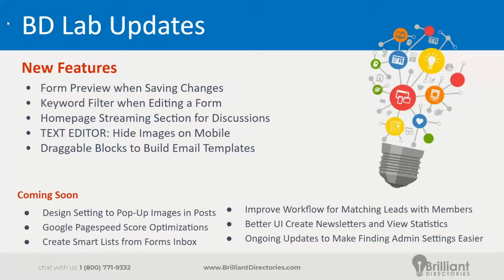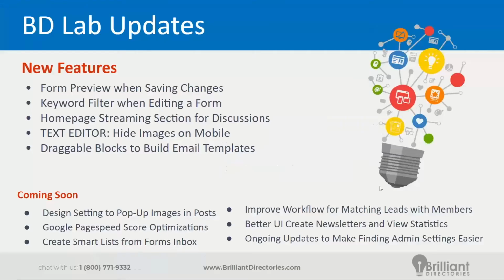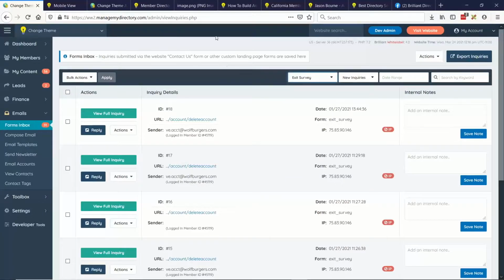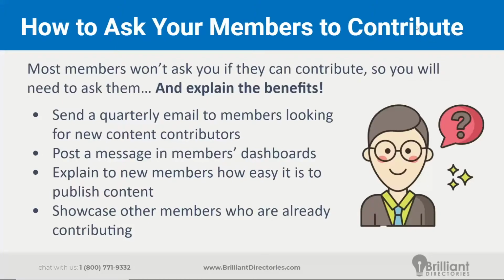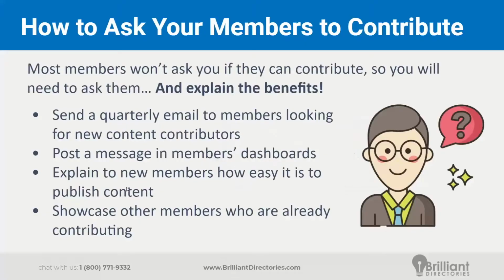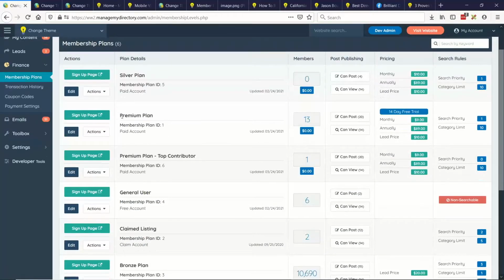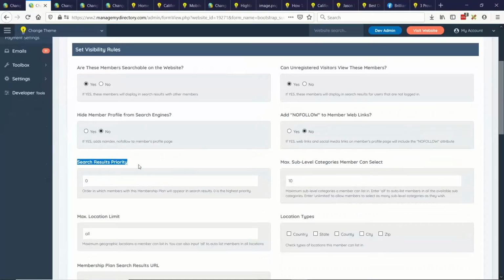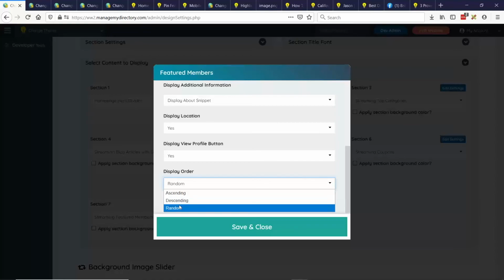Form Preview When Saving Changes (Update) 🖼️ Webinar Wednesday 110 - Directory Software Training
👋 When editing forms on your website (such as exit surveys), you can now see a preview of how it looks before you save it.

This saves you a lot of time and can help you create better forms for your website.
➡️ We show you how this new preview looks and how to edit the preview. It’s very simple to use and gives great flexibility when editing or creating new forms.
We also have other great updates for you… and… a lot of great advice for boosting your website’s performance. Watch the video to see what insight we have for you.

💬 Do you think the new form preview when saving changes will help you design even better forms for your website?

🧭 Video Chapters:
0:00 - Introduction
2:05 - Update: Form Preview When Saving Changes
3:14 - Update: Keyword Filter When Editing a Form
6:25 - Update: Homepage Streaming Section for Discussions
8:10 - Update: Text Editor: Hide Images on Mobile
9:59 - Update: Draggable Content Blocks to Build Email Templates
11:36 - Coming Soon: Design Setting to Pop-Up Images in Posts
12:27 - Coming Soon: Google Pagespeed Score Optimizations
12:43 - Coming Soon: Create Smart Lists from Forms Inbox
13:55 - Coming Soon: Improve Workflow for Matching Leads with Members
14:30 - Coming Soon: Better UI to Create Newsletters and View Statistics
15:05 - Tip of the Week: Turn Regular Members Into Top Content Contributors
16:06 - Why Your Members Should Contribute Content
19:33 - How to Ask Your Members to Contribute
25:50 - 3 Proven Ways To Turn Your Membership Website Into A Content Publishing Powerhouse
26:37 - What Top Contributors Can Expect
28:59 - How to Highlight Top Contributors
31:56 - How to make a “Top Contributor” badge
36:17 - How to Highlight contributors in search results
38:20 - How to set search priority for post types by membership plan
39:40 - How to pin featured posts to top of search results
40:53 - How to display posts from specific members on your homepage
42:40 - About the Streaming Featured Members homepage section
45:26 - What happens to your website’s email if you change the domain?
47:05 - How to set up a third-party email application to access your email accounts